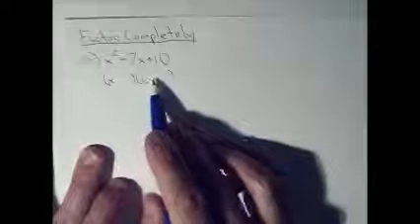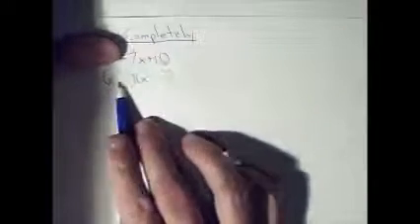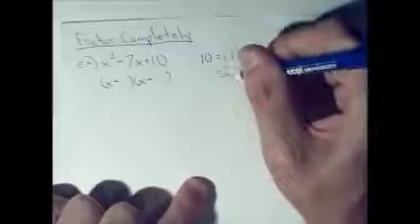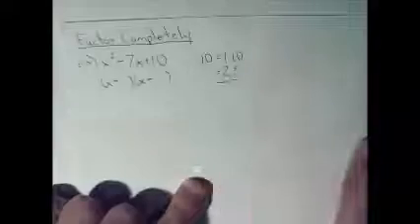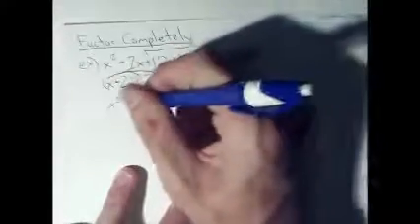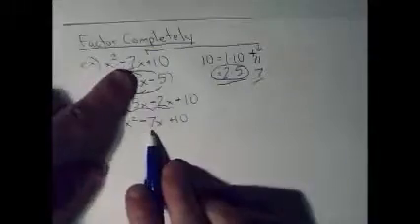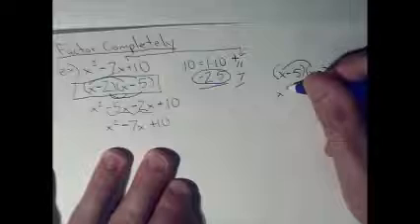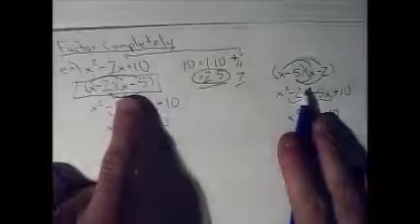U2 05 Factoring Trinomials Example 1